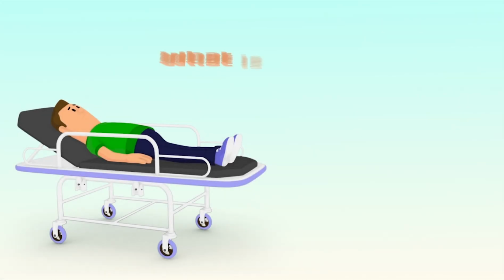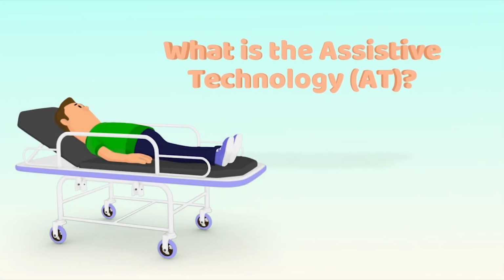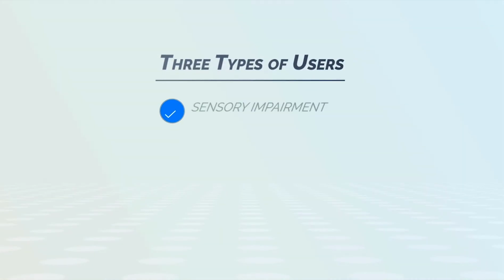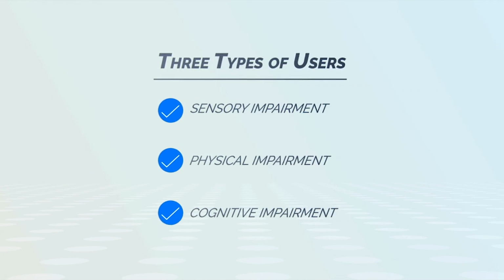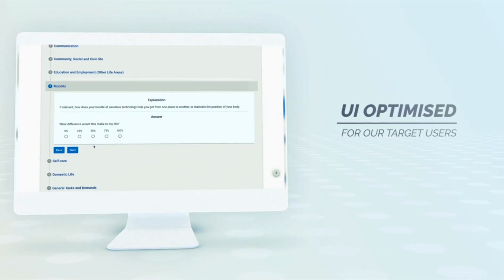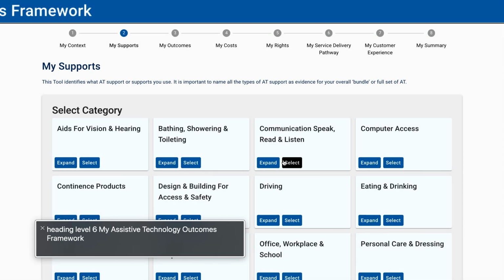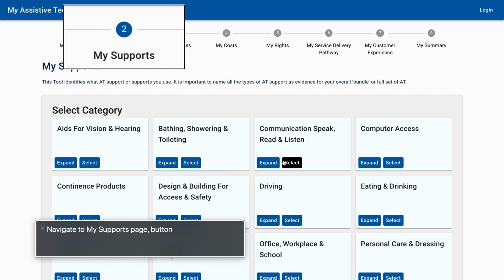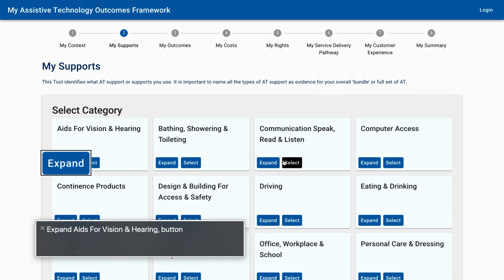[Team AT] My Assistive Technology Outcomes Framework Final Video for Endeavour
This is uploaded as the final video presentation of "My Assistive Technology (AT) Outcomes Framework" from Team AT for Advanced Masters Software Engineering Project (SWEN90013) of 2019, the University of Melbourne. This version is specifically trimmed for playing in the lecture.